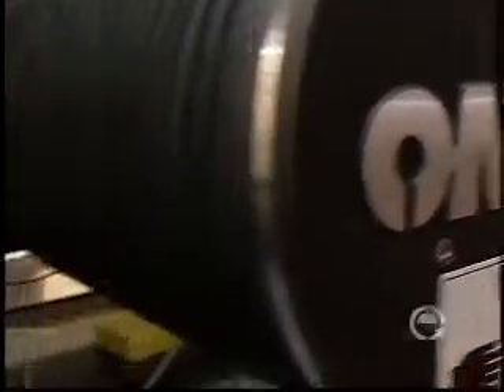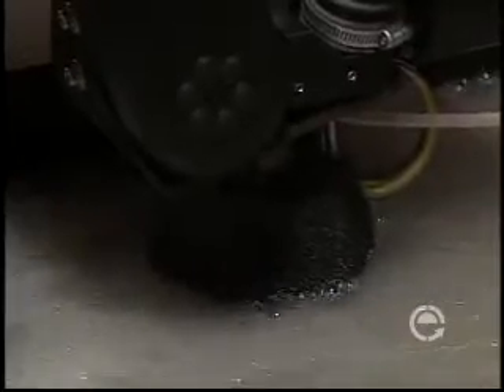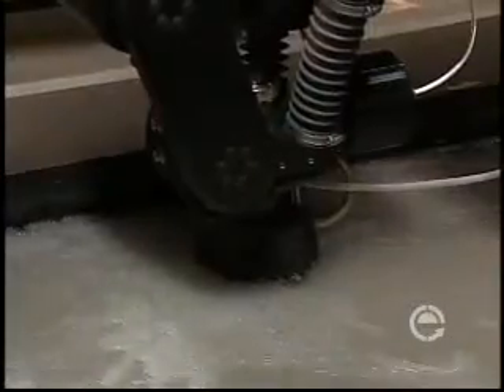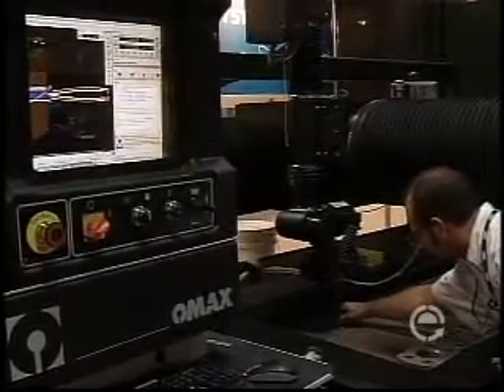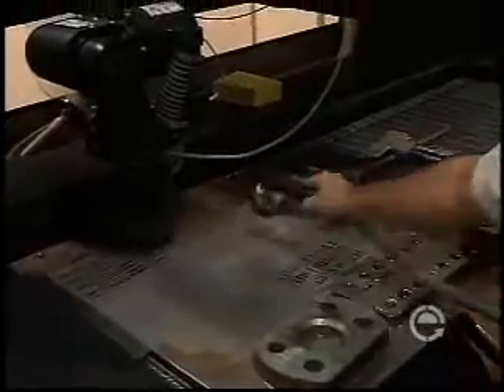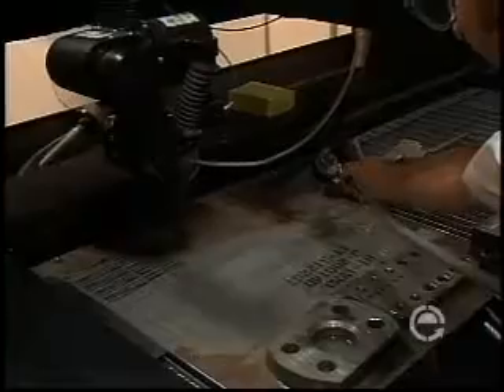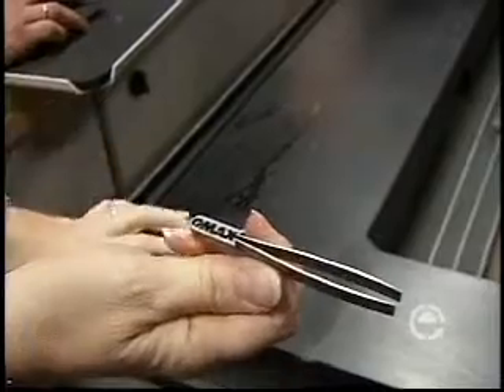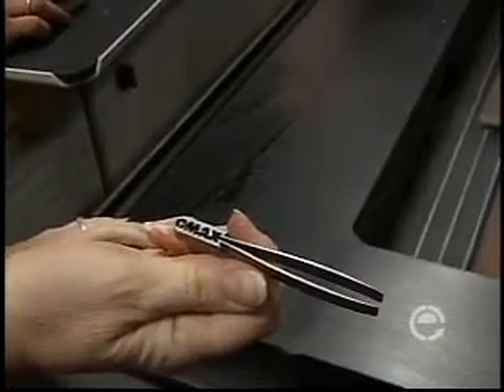OMAX Abrasive Waterjet Demo Oil Sands Tradeshow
Steve Ulmer, OMAX Director of International Sales, is interviewed at Oil Sands Trade show in Edmonton, Canada.